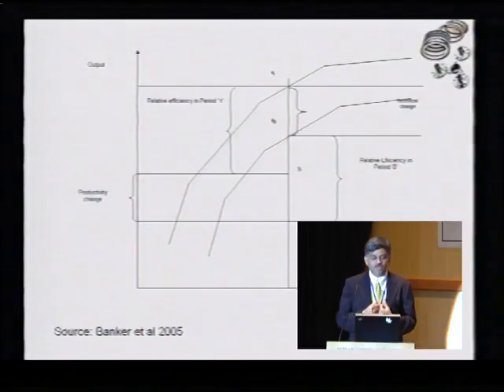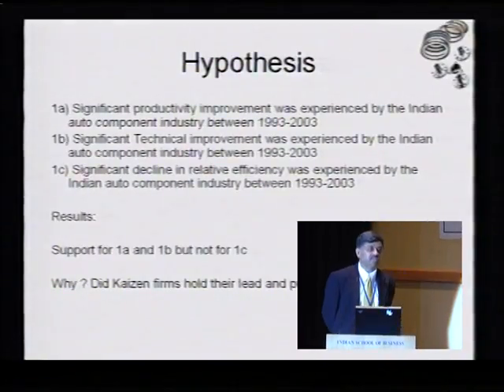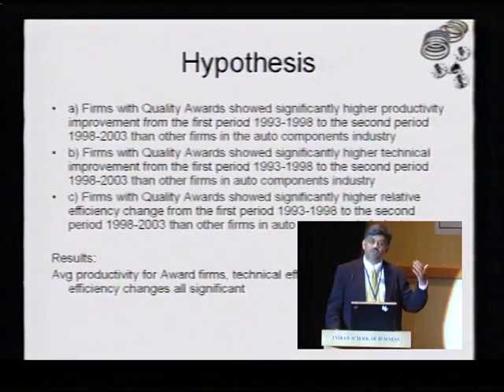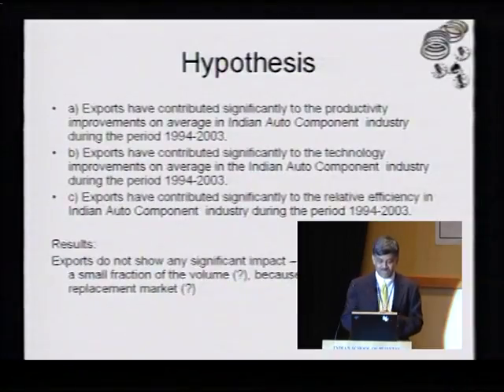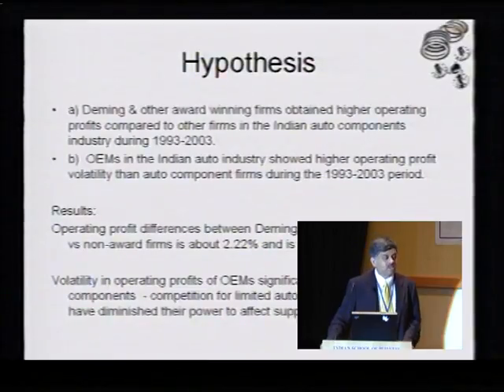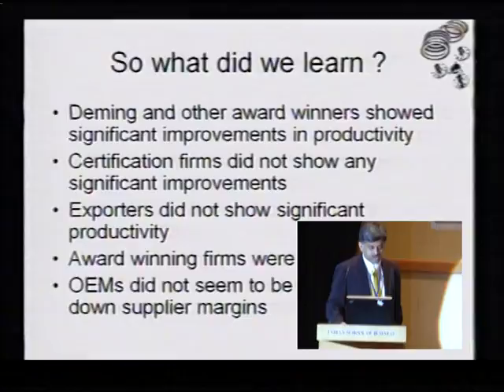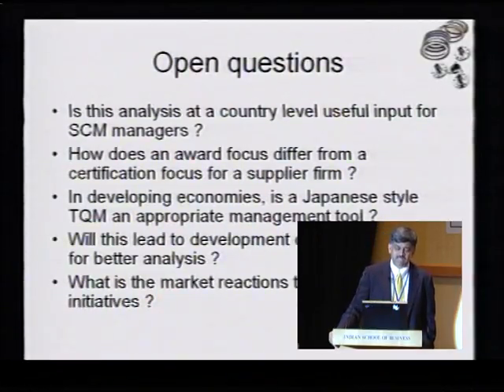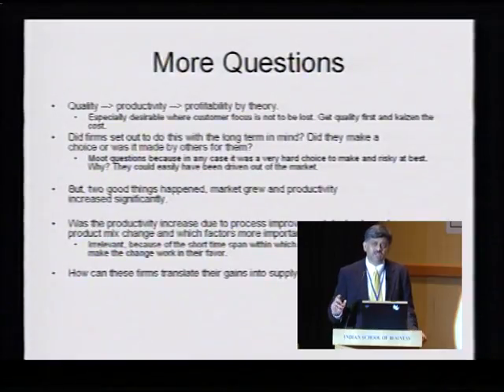DCMME 2005 Fall Conference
2005 Summit on Indian Manufacturing Competitiveness